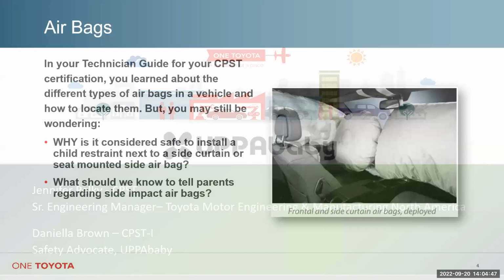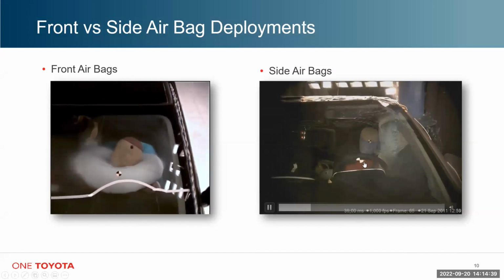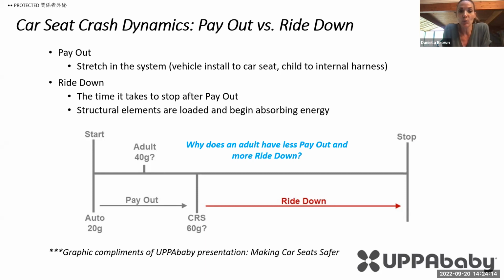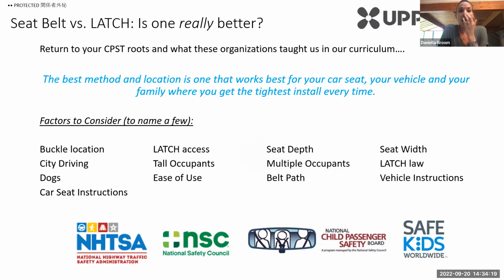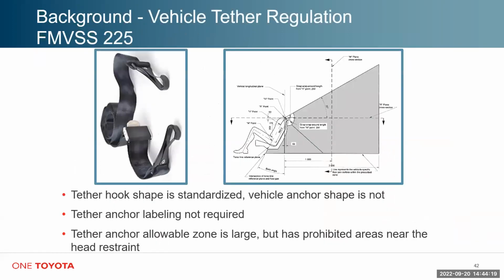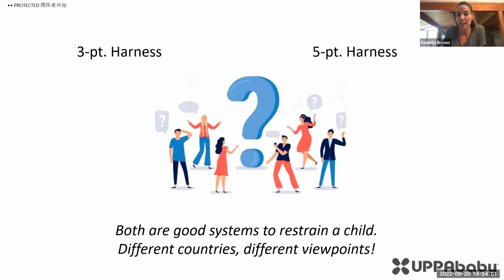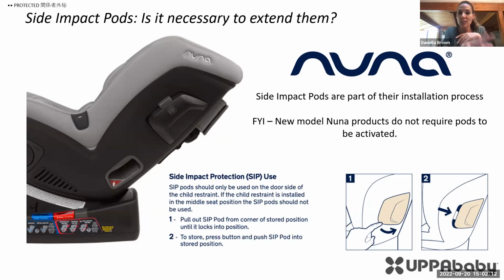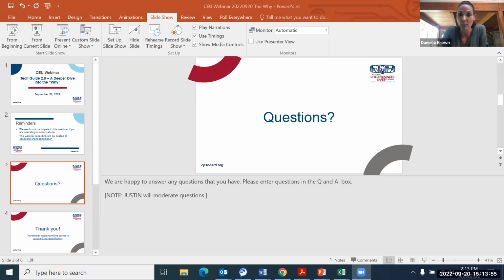Tech 2.0 Guide -- A Deeper Dive into the "Why"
To earn CEU credit, Technicians must take the course and pass the quiz

Jennifer Pelky (senior engineering manager, Toyota) and Daniella Brown, (safety advocate, UPPAbaby) talk airbags, crash dynamics and best-practice scenarios in child passenger safety. Justin Young of the National Child Passenger Safety Board serves as moderator for the presentation.